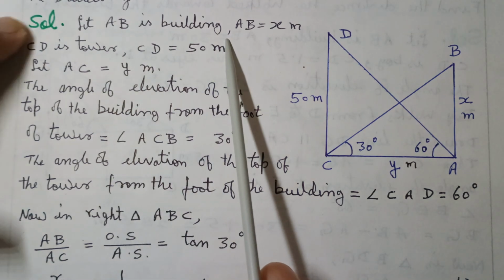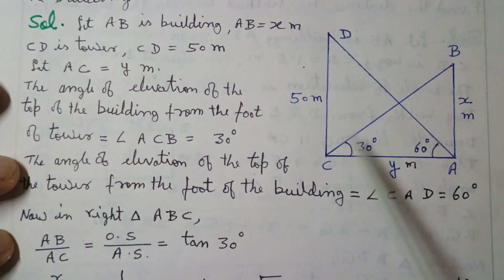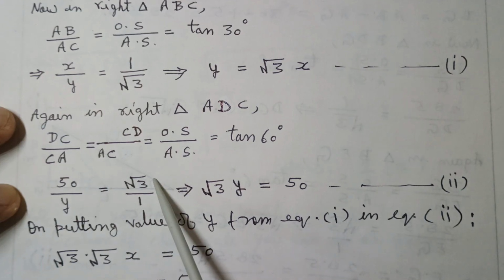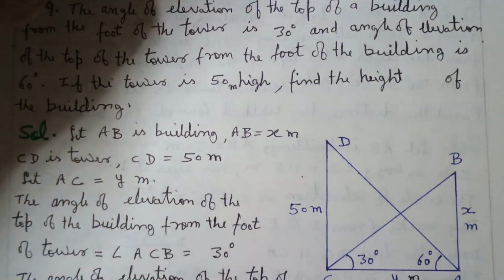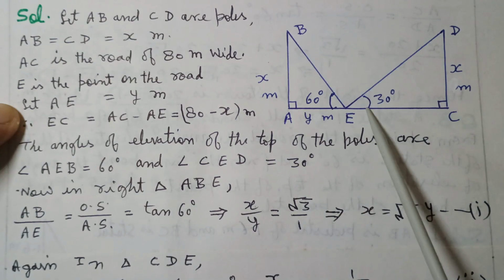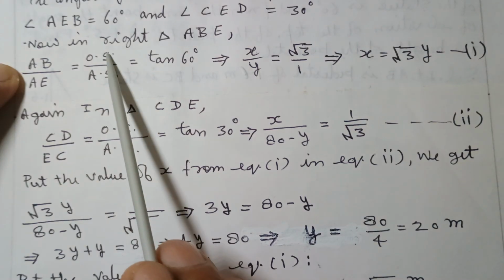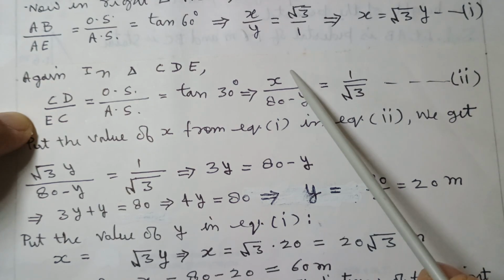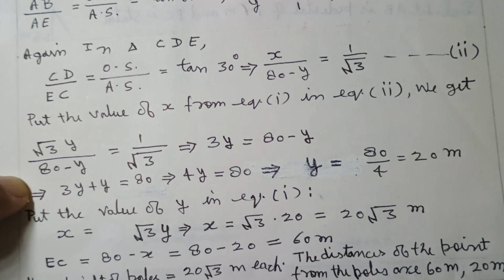Some Applications of Trigonometry Ex 9.1 - Q. 9 &10 | CBSE Class 10 Maths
Q 10: two poles of equal Heights are standing opposite each other on either side of the road which is 80 m wide. from a point between them on the road the angles of elevation of the top of the poles are 60° and 30° respectively, find the height of the poles and the distances of the point from the poles.